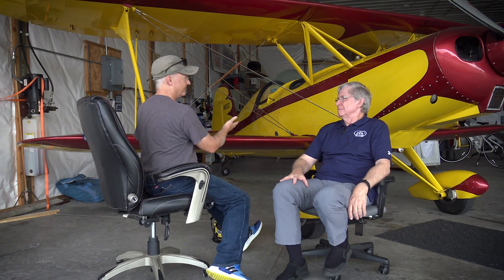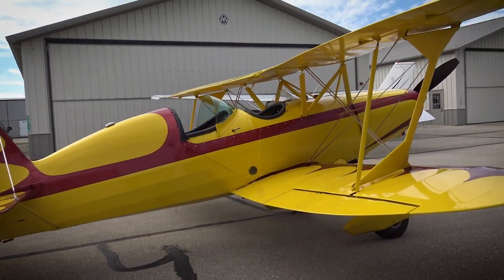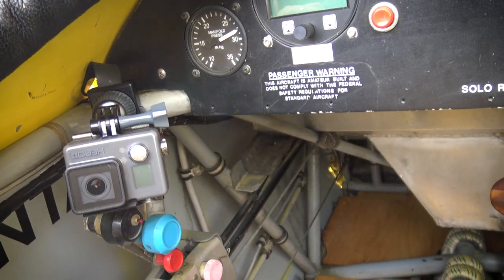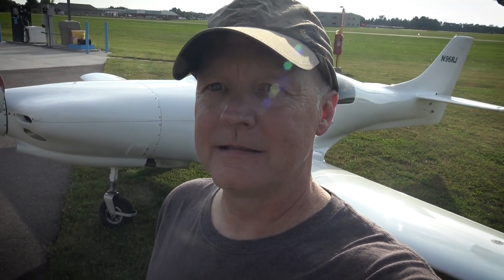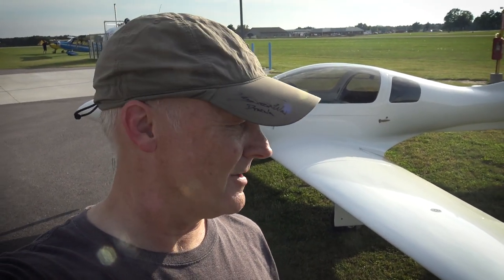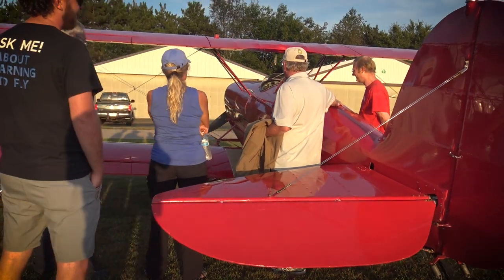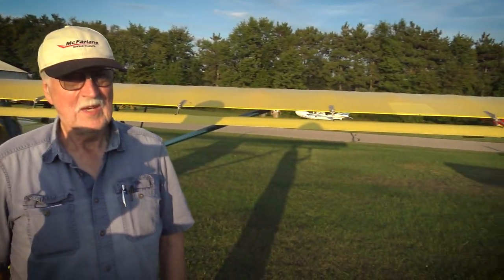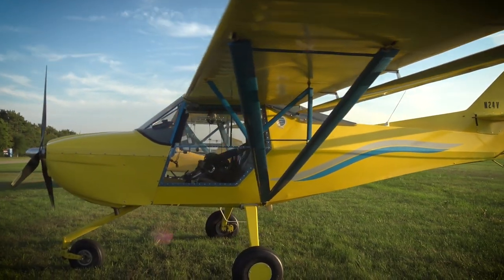Flying in an Acroduster - Wow What Fun!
Got a chance to go flying with an EAA Chapter 93 member.  I had the privelege of riding front seat in his Acroduster.  What a thrill.  It was not like anything I have ever done before.  What a blast.

Roger, the owner had a GoPro Fusion 360 mounted on a wing so I got some great footage from him.  Enjoy the flight.  The full 360 video footage will be on my channel as well.

I'm hoping to have more content from general aviation like this.

Here are some items I use to create vlogs and also some goodies I use for RC.

My Mic

My Camera

Memory Cards

If you like the channel and want to help make better content here is a list of items I am hoping to acquire.  Any help is appreciated.